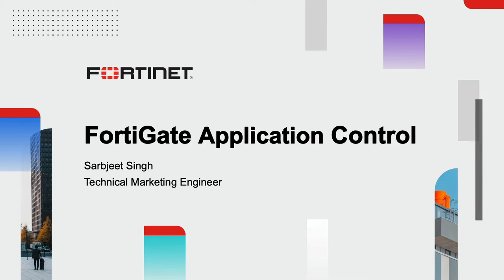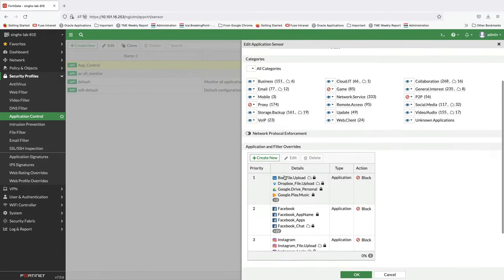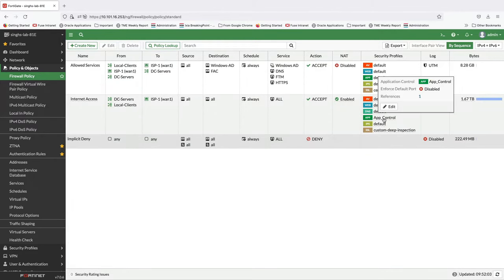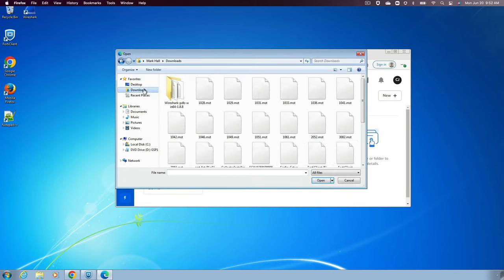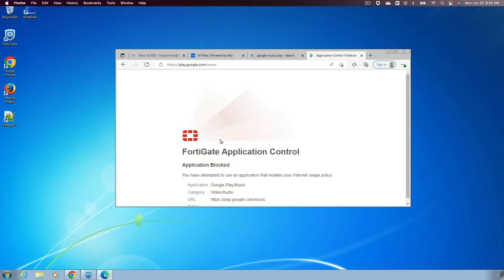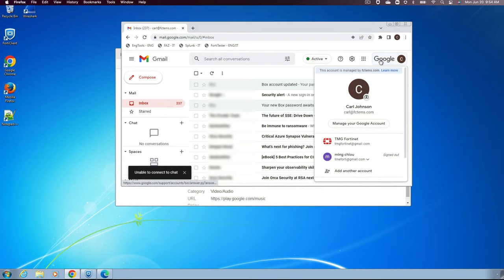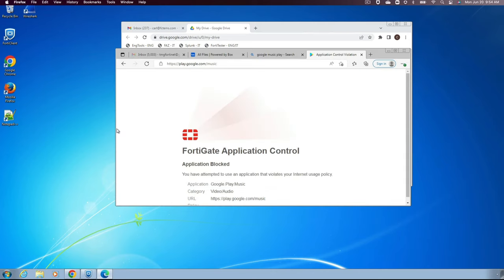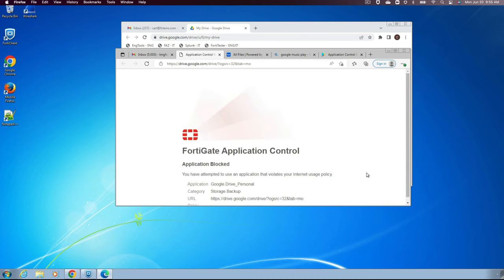Fortinet Application Control | FortiGate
Fortinet Network Firewalls not only provide industry leading threat protection and SSL inspection but they allow you to see applications at Layer 7. Apply smarter, more effective security controls and reduce your enterprise attack surface with dynamic application policies, filter-level controls, and more with Fortinet Application Control.